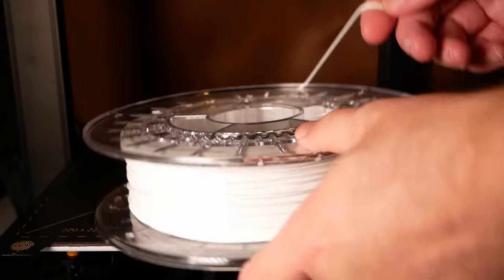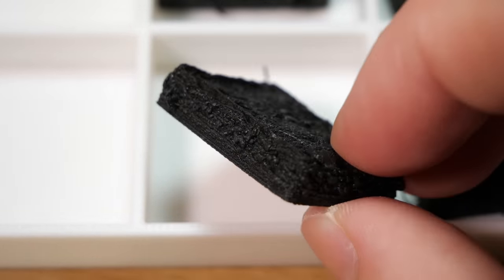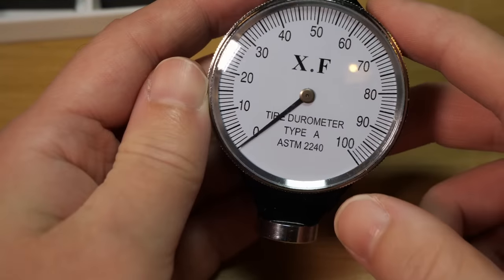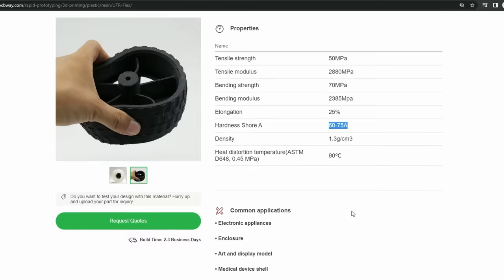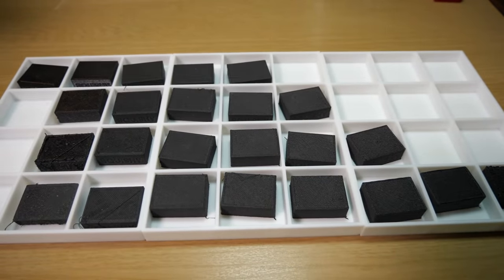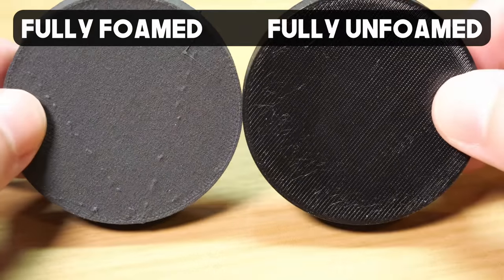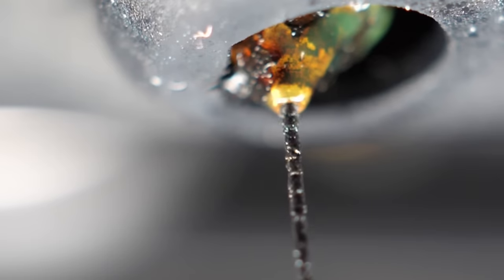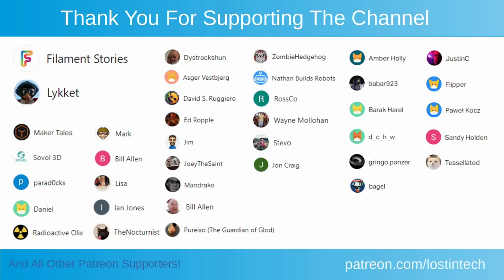The Ultimate TPU? Achieve Shore Hardness Down to 55A and Beyond, ON YOUR PRINTER.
Today, whenever that is, we are looking at VARIOSHORE by colorfabb. Amazing stuff. Note, I bought the filament myself, no contact or endorsement or whatever with colorfabb.

Where to buy varioshore? Anywhere you can. 3djake has it in Europe, I bought mine

Also sovol gave me some codes for you if you want their new FILAMENT
Code: tech10 Buy any two options and get $10 off
Code: tech20 Buy any 3 options and get $20 off